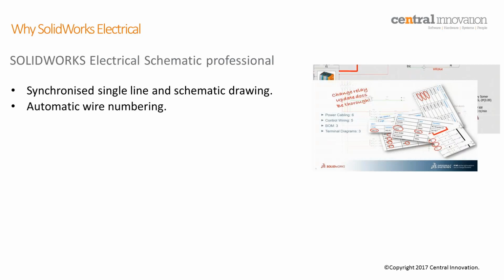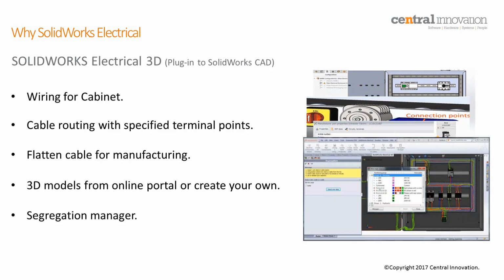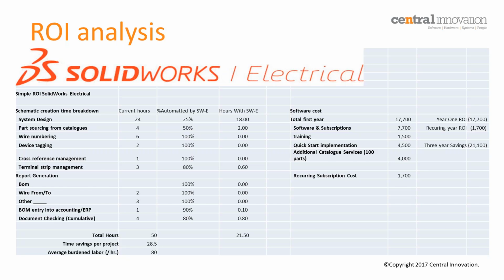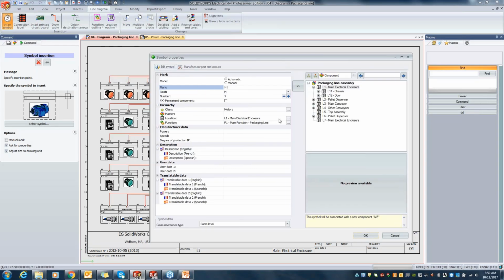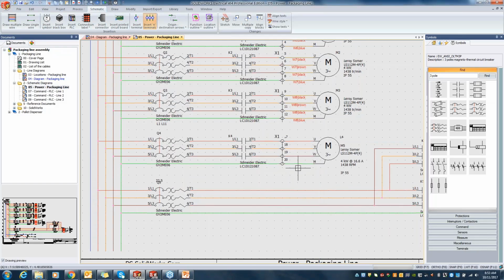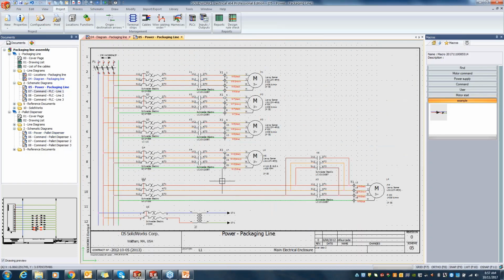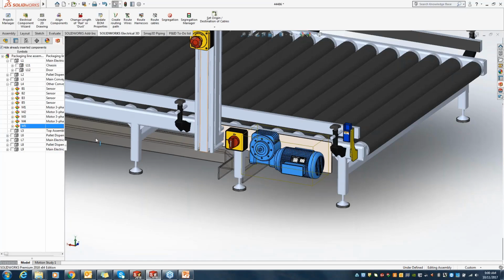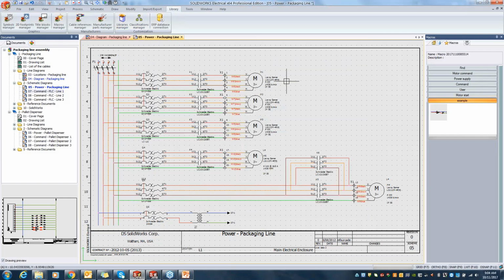2017 11 10 08 38 Why SolidWorks Electrical Electrical schematic design with mechanical collaboratio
SOLIDWORKS Electrical and Electrical schematic design with mechanical collaboration